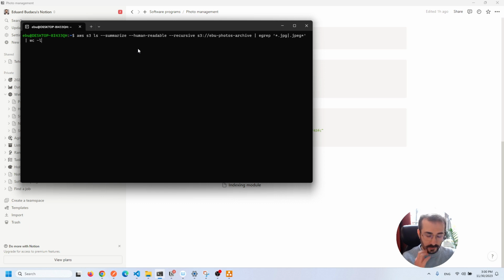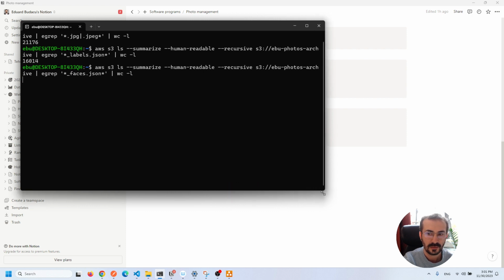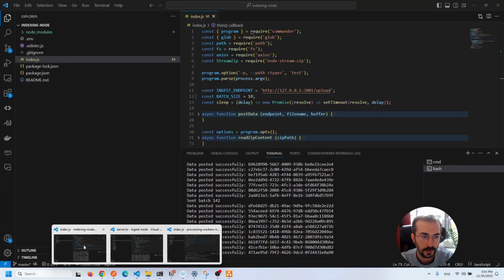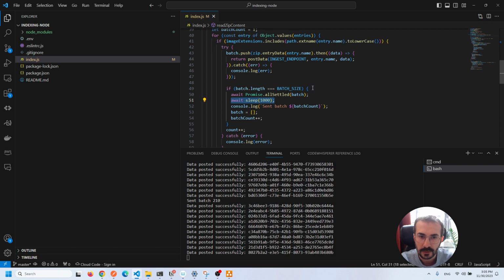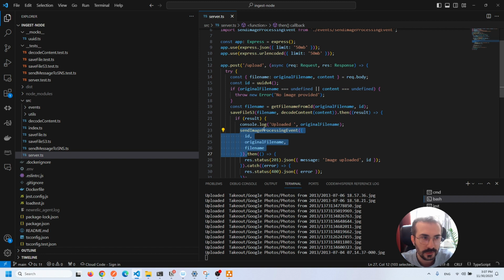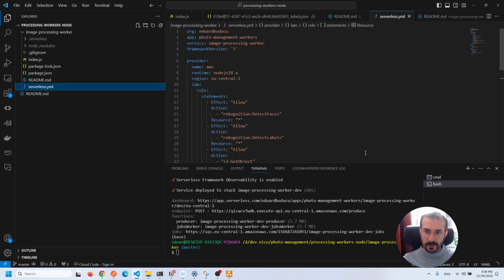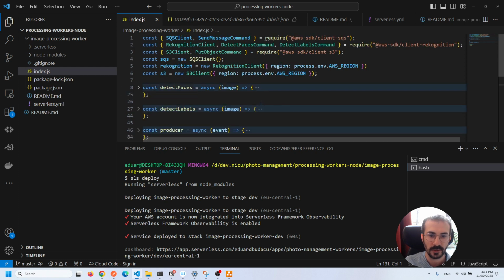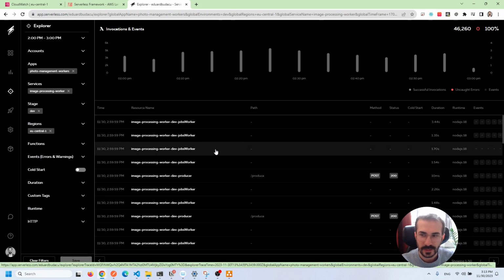[LearningOutLoud] Photo management app - part 2 - mid review, monitoring, deep dive in modules